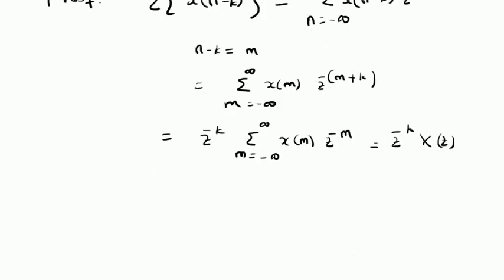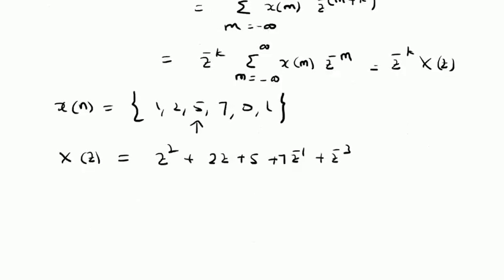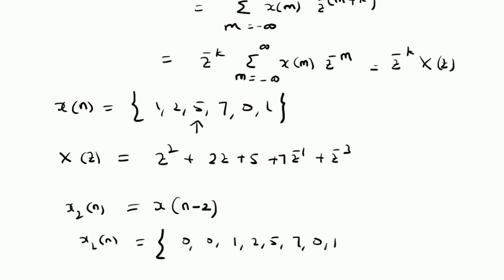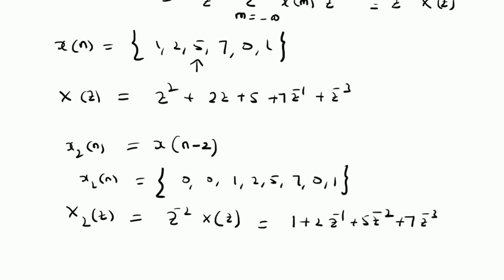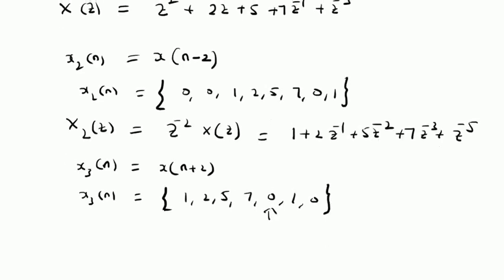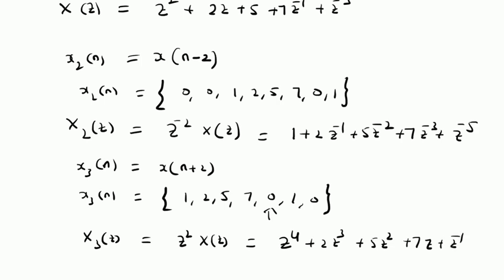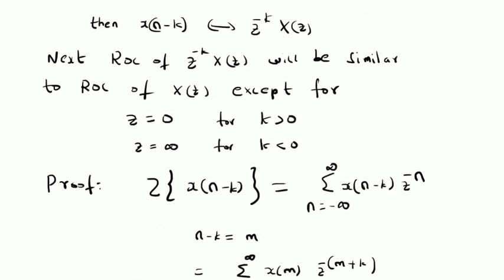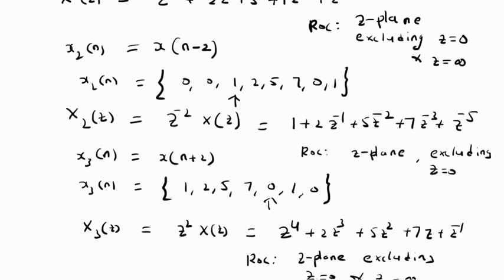Time shifting property of a z-Transform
Proof and example on time shifting property of a z-transform